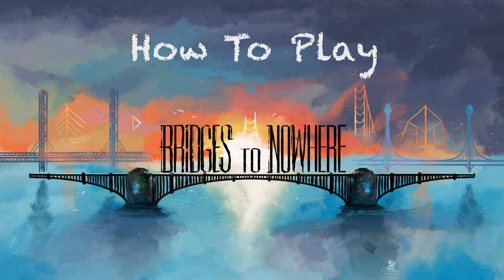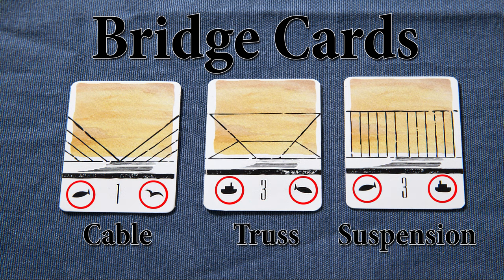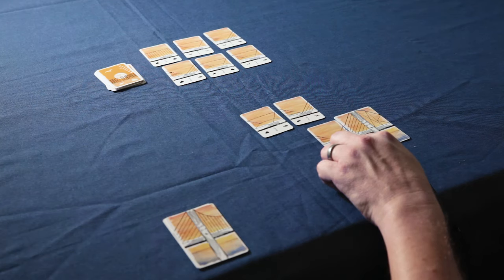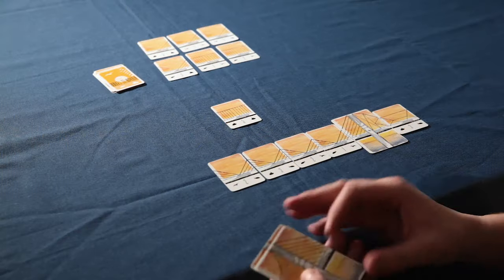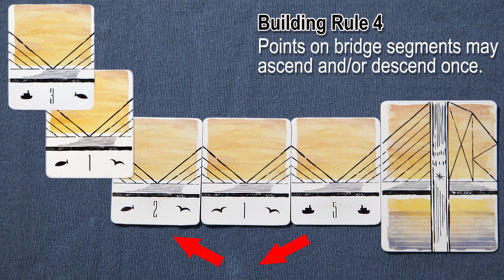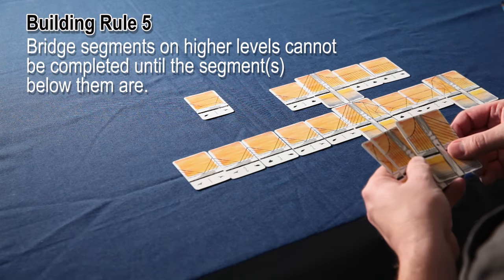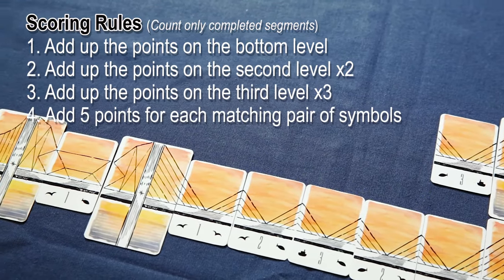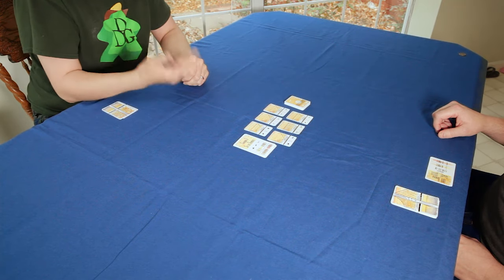Bridges to Nowhere - How to Play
Learn to play in less than 5 minutes! A quick run down of how to play Bridges to Nowhere.